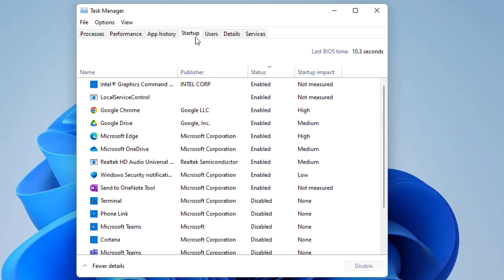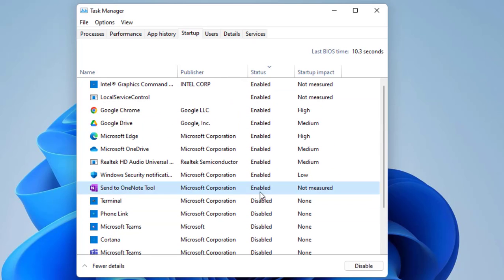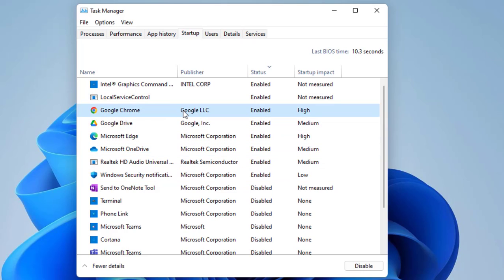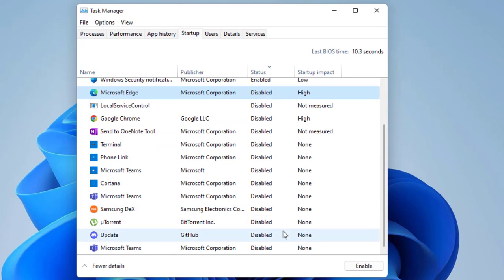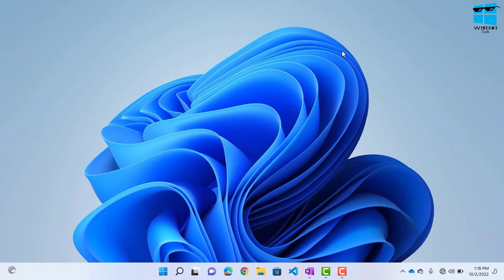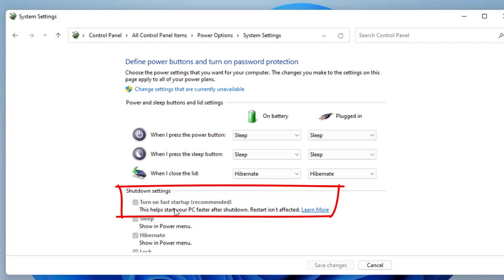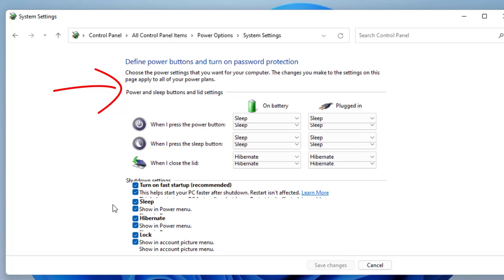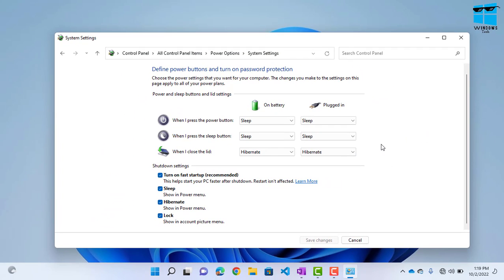You Won't Believe this amazing Trick to boot windows faster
You Won't Believe this amazing Trick to boot windows faster. Boot Windows Faster . This Windows 11 tip will Save your Time and efforts . Use this windows shortcut to show make you work faster and more efficiently on Desktop in your laptop or computer.

in this video lets learn to make windows 10 faster. I will teach you to make windows 10 boot faster
windows 11 faster bootup
how to make windows 10 boot up faster,
how to make windows 10 faster,
fix slow startup with windows 10,
fix slow boot up windows 10,
windows 10 slow startup,
windows
windows startup,
how to make windows 10 pc boot startup faster,
how to make windows 10 startup faster,
how to make startup faster windows 10,
how to fix windows 10 slow boot,
slow boot up windows 10,
windows 10 fast startup,
faster boot up tips